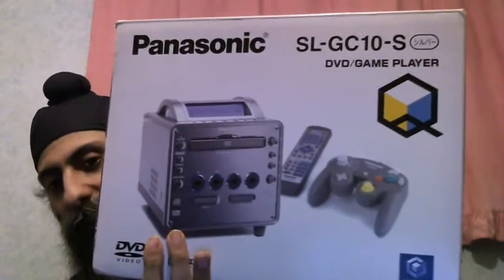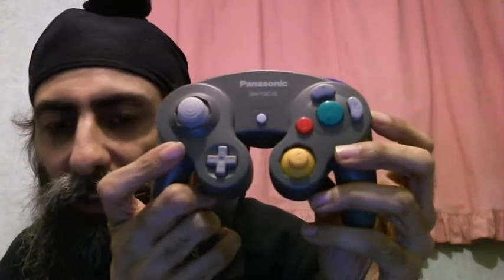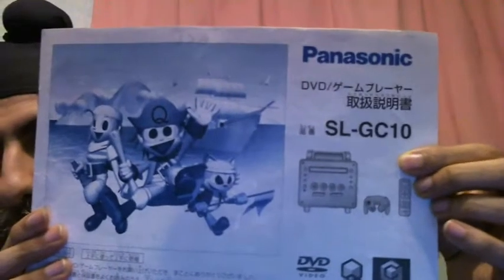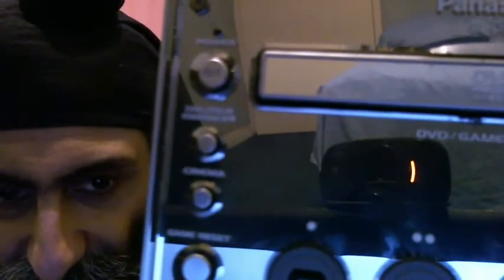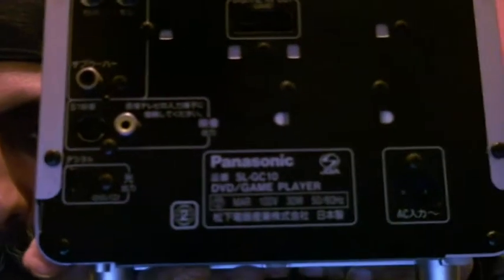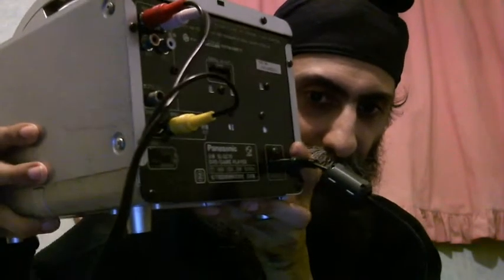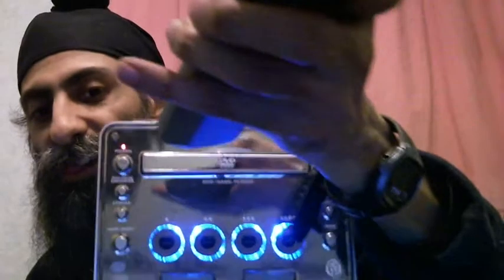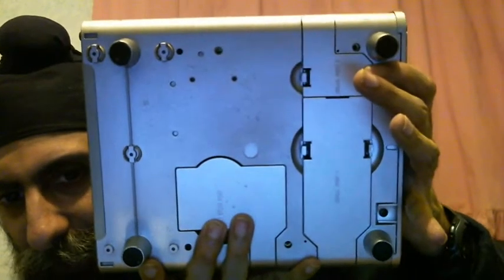Panasonic Q Games Console LCD, Game Controller Ports, Ports And System Works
Panasonic Q games console the system has amazing LCD and game controller ports system works has a problem with DVD tray open/close doesn't work and DVD, VCD, Audio CD doesn't work.